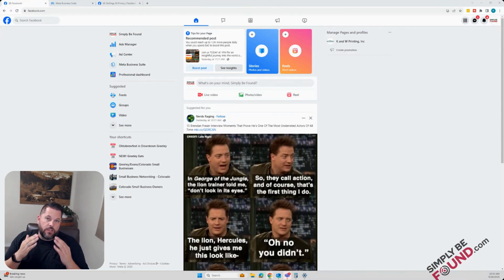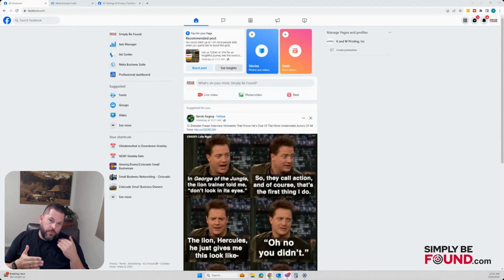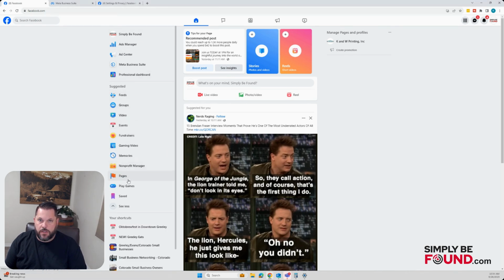Stop Losing Customers! Find & Share Your Facebook Page URL in Seconds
Are you struggling to find your Facebook page’s website address to link it in your profile? Don’t worry—we’ve got you covered! In this easy-to-follow tutorial, Rob from Simply Be Found walks you through the exact steps to locate your Facebook page URL and add it to your profile for better online visibility.

📝 In This Video, You’ll Learn:
✅ 1️⃣ How to Find Your Facebook Page URL: Locate your page’s website address quickly and easily.
✅ 2️⃣ How to Set a Custom Username: Create a personalized URL to make your page easier to share.
✅ 3️⃣ Why Your Facebook URL Matters: Boost visibility and make it easier for your audience to engage with your business.

📌 Step-by-Step Instructions to Find Your Facebook Page URL:
Go to: Facebook.com and log into your account.
Click on "Pages" from the left-hand panel.
Select Your Business Page from the list.
Find Your URL: Your page URL will appear in the address bar at the top.
Create a Custom URL (Optional):
Go to Settings on your page.
Click "Username" and set a custom username.
Your custom URL will look like this
🚀 Why Your Facebook Page URL is Important:
📌 Makes your page easy to share with customers and clients.
📌 Boosts your visibility across platforms.
📌 Helps drive traffic directly to your page.

💡 Pro Tip from Rob at Simply Be Found:
Setting a custom username (URL) makes it easier for customers to find you and improves your branding. Example

🏷️ Chapters – Jump to What Matters Most:
0:00 – Introduction: Why Your Facebook URL is Important
0:04 – Navigating to Your Facebook Pages
0:21 – Selecting Your Business Page
0:31 – Finding Your Facebook Page URL
0:38 – Customizing Your Facebook URL in Settings
1:00 – About Simply Be Found & Closing

🌟 Why Choose Simply Be Found for Your Local SEO Needs?
✅ Easy-to-Use Platform: Manage all your business profiles from one place.
✅ Expert Coaching: Personalized guidance to boost your online visibility.
✅ Affordable Pricing: Designed for small businesses to succeed.
✅ Results-Focused: More leads, more calls, more customers!

💡 Did you set a custom username for your Facebook page? Share your experience in the comments below!